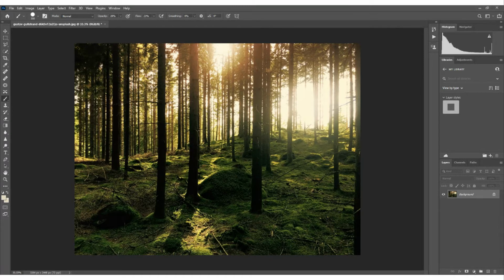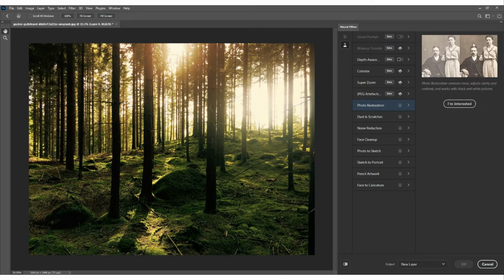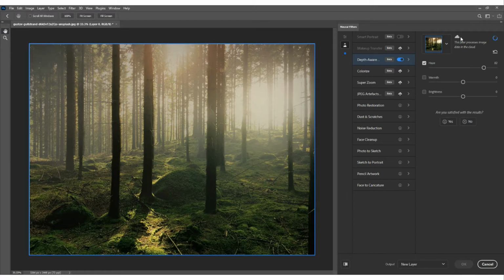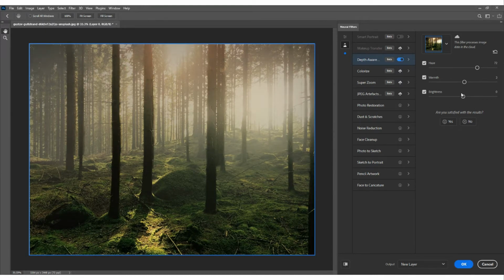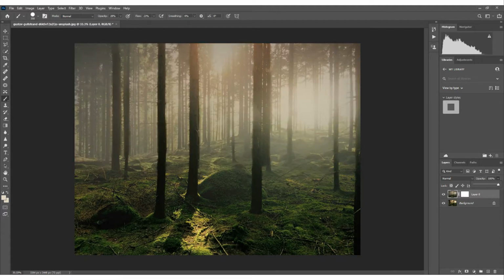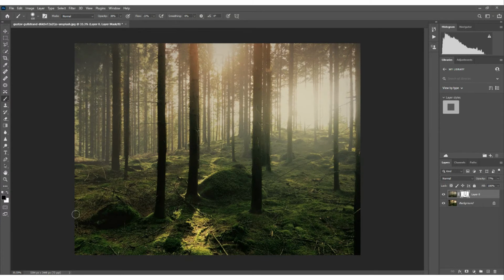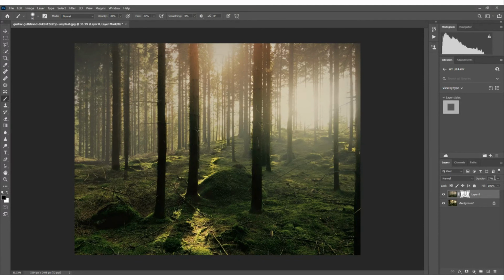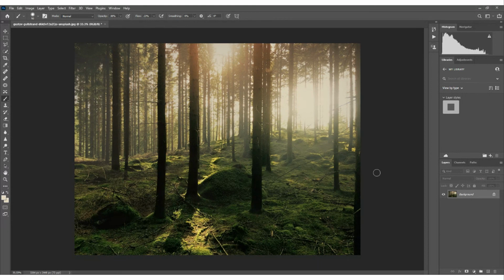How To Make Your Photos Pop With The Depth Aware Haze Neural Filter In Adobe Photoshop!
In this exciting tutorial, I'll introduce you to Adobe Photoshop's new Depth Aware Haze Neural Filter, a powerful tool that will revolutionize how you add haze to your images. With this innovative AI-driven feature, adding realistic and convincing haze has never been easier.

I'll guide you through the process, starting with an overview of the Depth Aware Haze Neural Filter and how it analyzes the depth information in your image to intelligently apply the haze effect. You'll see how the AI algorithm accurately identifies the foreground and background elements, allowing for precise and natural-looking haze application.

I'll demonstrate how to access and apply the Depth Aware Haze Neural Filter to your images, showcasing the user-friendly interface and the various adjustable parameters that give you full control over the intensity and appearance of the haze effect. You'll learn to fine-tune the haze to achieve the desired atmosphere and mood, whether for a subtle mist or a more dramatic foggy look.

Throughout the tutorial, I'll share tips and techniques for maximizing the potential of the Depth Aware Haze Neural Filter. I'll show you how to work with different types of images, including portraits, landscapes, and architectural shots, to enhance the depth and create a captivating atmosphere. You'll also discover how to combine the haze effect with other editing techniques to create unique and visually striking results.

Join me in this groundbreaking tutorial as we explore the possibilities of Adobe Photoshop's Depth Aware Haze Neural Filter. Prepare to be amazed by the ease and accuracy with which you can add haze to your images, thanks to the power of AI technology. Don't miss out on this incredible tool that will elevate your photo editing.

Make sure to subscribe to the channel and hit the notification bell to stay updated with the latest tutorials and explore the endless creative possibilities that Adobe Photoshop has to offer.

Let's dive into the Depth Aware Haze Neural Filter world and unlock a new level of excellence in image editing!